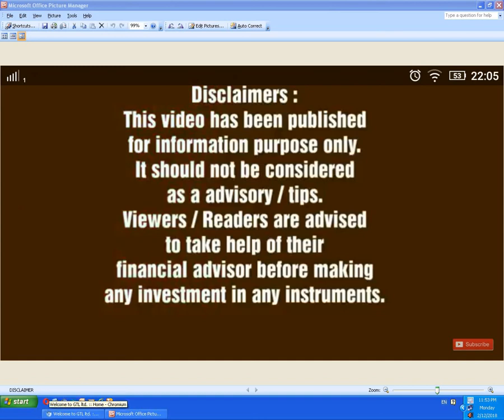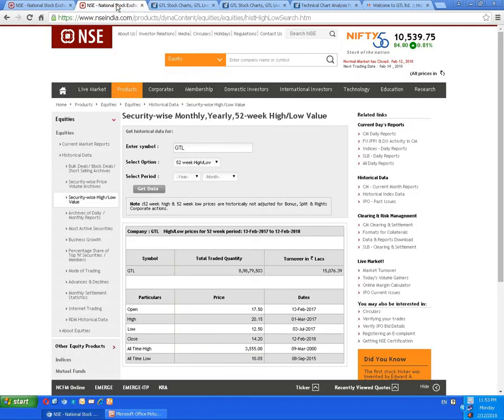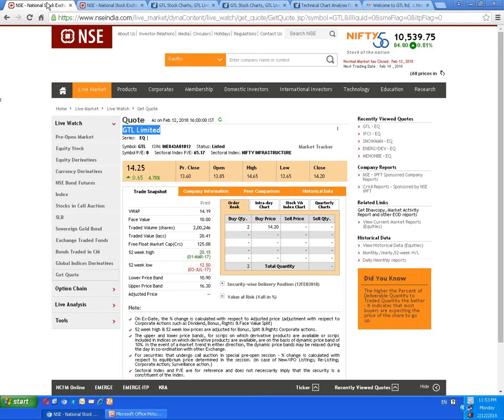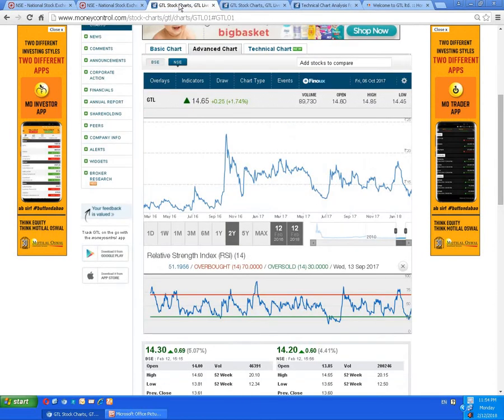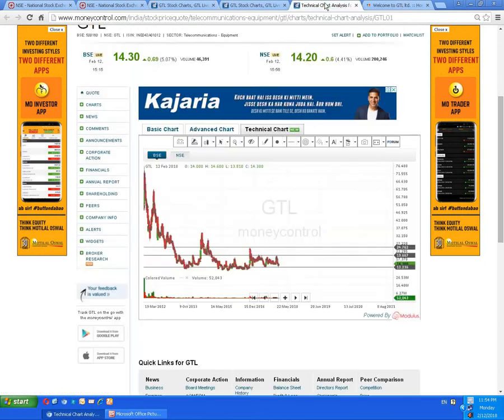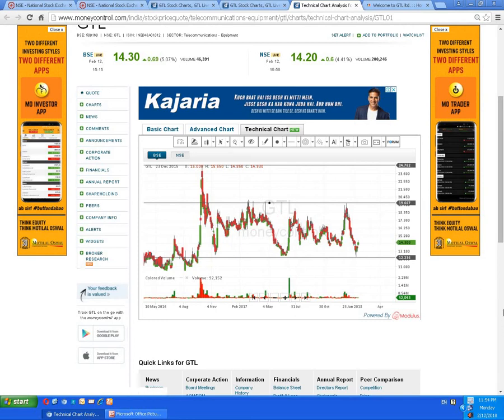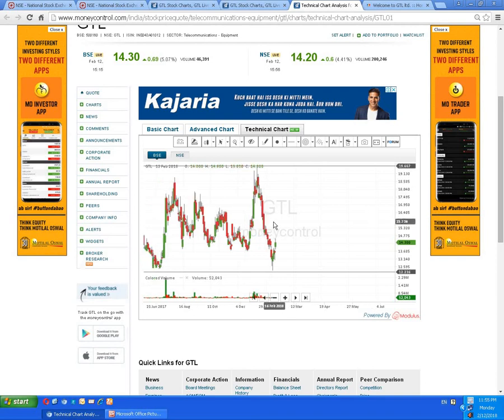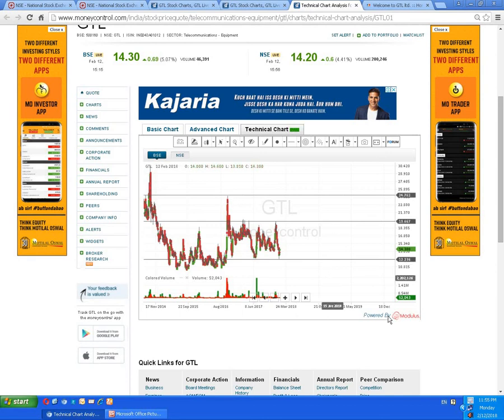GTL LTD !! {Latest update 2018}